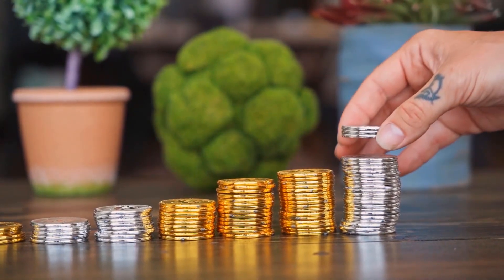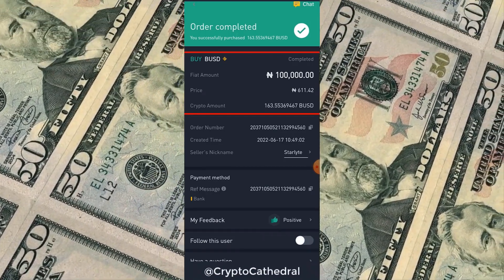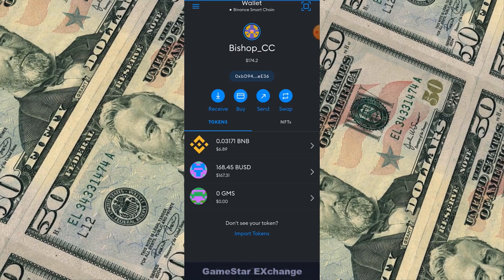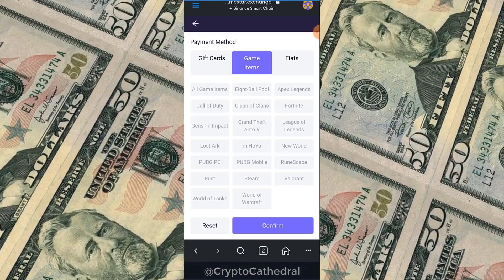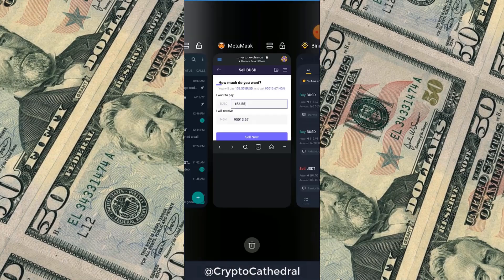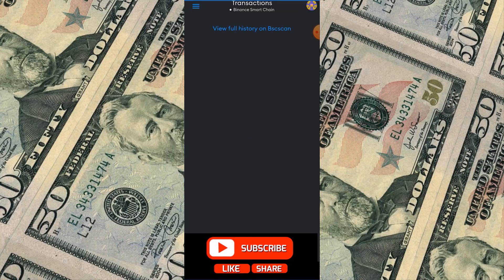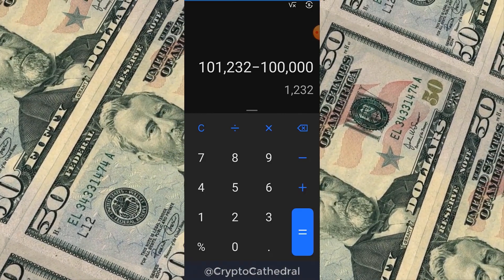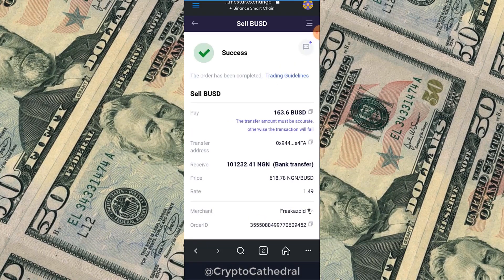Crypto Arbitrage - Unlimited Cardless Arbitrage Trading - BUSD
Unlimited arbitrage trading
Unlimited arbitrage trading in Nigeria
ARBITRAGE crypto money
Gamestar Exchange || Binance P2P
Careless arbitrage

Before transferring your BUSD to Metamask, Please ensure you:
1. Add Binance Smart Chain network To your metamask
2. Add BUSD Token
3. Then proceed to withdraw BUSD to your Metamask Wallet on the Binance Chain network, not Ethereum Network.

As a new user, After connecting your wallet to the Exchange,
First, Bind your wallet address to be able to receive payment and also bind your email and phone number for prompt notification.

Then you're ready to start making Money 🤑💰🤑💰💰💰

How to Create Metamask wallet to prevent hack and How to Add Binance Network to your Metamask

Join my Telegram B-Group for more enquiry, one on one chat